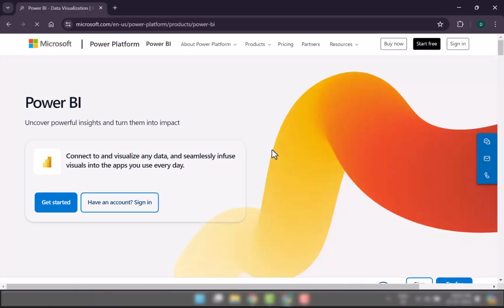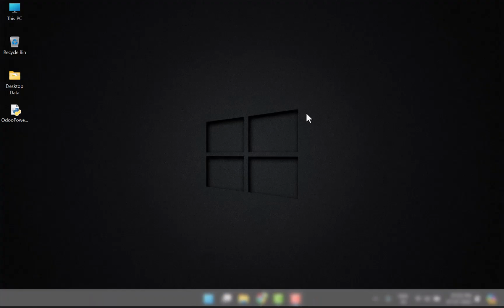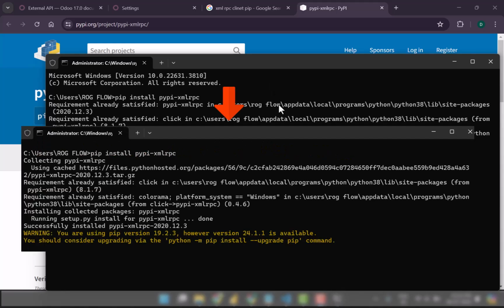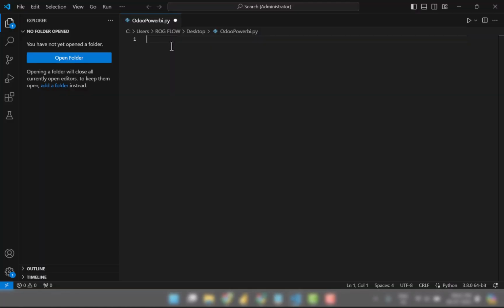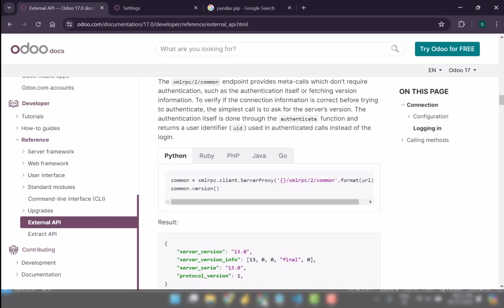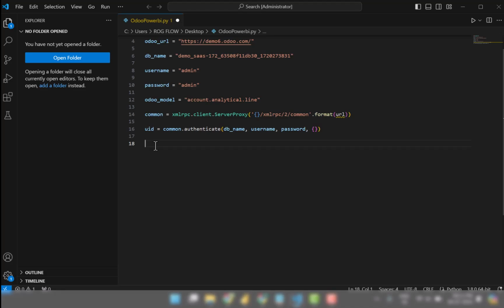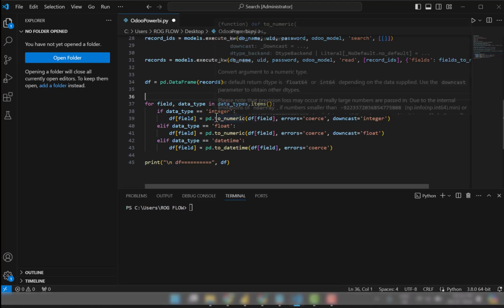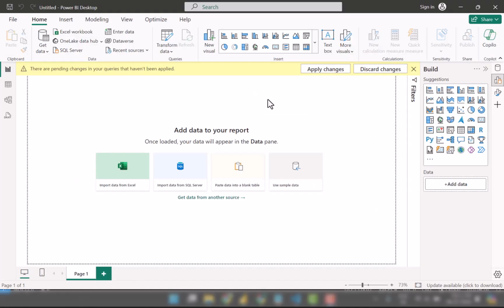Odoo PowerBi Connector Using Python Script - No Costly Connectors - Part 1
Creating an Odoo to Power BI integration using a Python script can significantly reduce costs and enhance data analytics capabilities. In this video, you'll learn how to seamlessly integrate Odoo with Power BI without relying on expensive connectors. I will walk you through the step-by-step process of setting up the integration using a custom Python script. By the end of this tutorial, you will be able to streamline your data reporting and enjoy a more efficient workflow. Whether you're a data analyst, developer, or business owner, this guide will help you harness the power of your data with a cost-effective solution.

XML-RPC Python Library - pip install pypi-xmlrpc

Pandas - pip install pandas

Timestamps :
00:00 Intro
00:45 What is odoo?
01:02 What is power bi ?
01:32 Problem Statement
02:27 Things needed
04:09 Coding part
08:30 Python code in Power bi